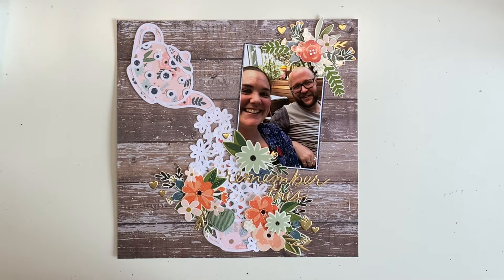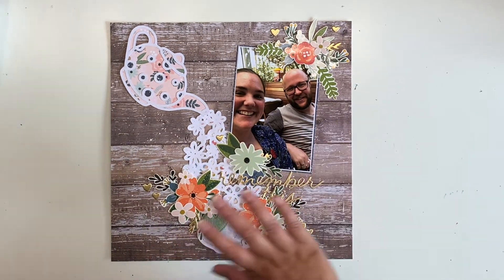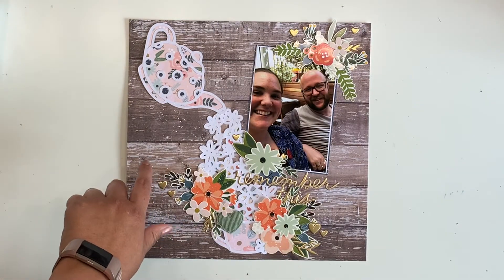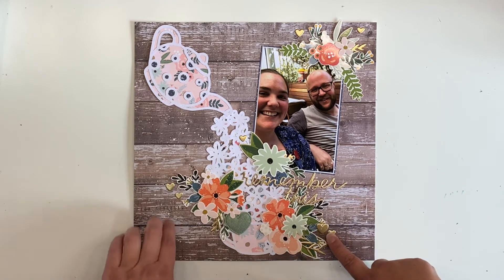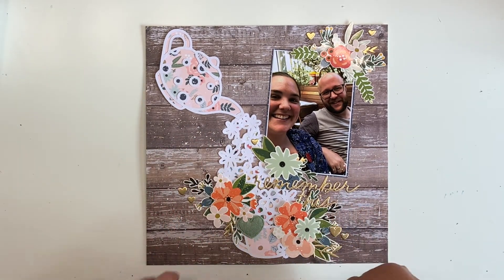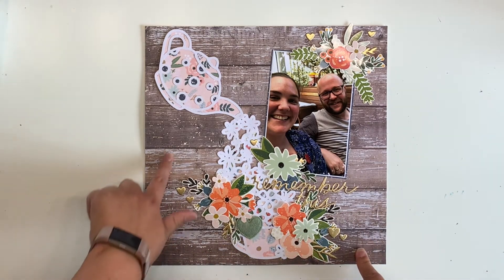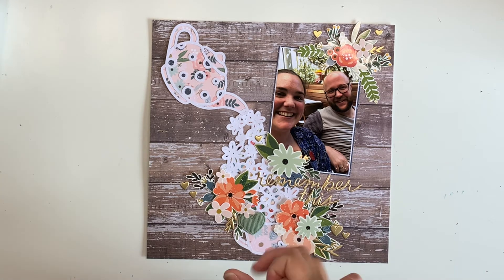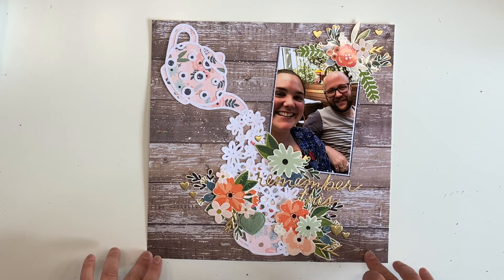COAPA DT | Remember this | 12x12 process video | Katie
Watch me scrap this super cute layout using the AMAZING cutfiles from Virginia Walker at Confessions of a Paper Addict.

Here is the direct link to the Flower Tea cut file

Also come check out the COAPA FB group - it's heaps of fun and Virginia regularly releases FREE cutfiles for the members of her group!!! SO MUCH FUN!

If you want to also come join us at our scraptember Facebook group! We pop up one monthly challenge to get you all scrapping from your stash and it's a lovely friendly group to be involved in!